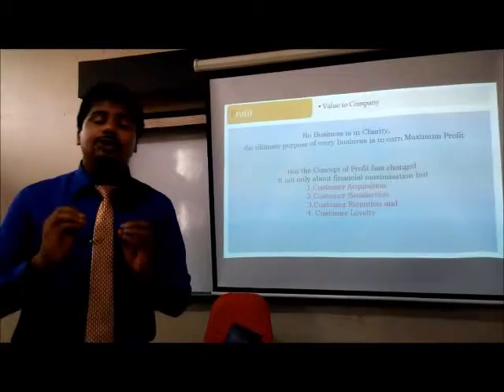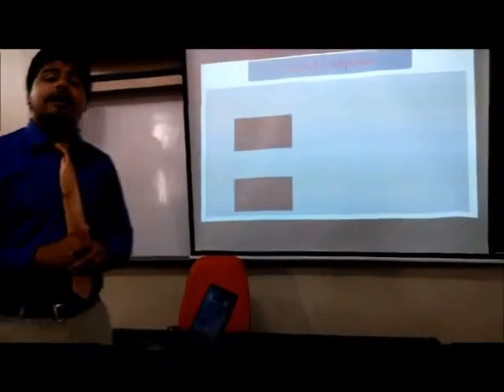Copy of New Marketing Concept CCDVTP